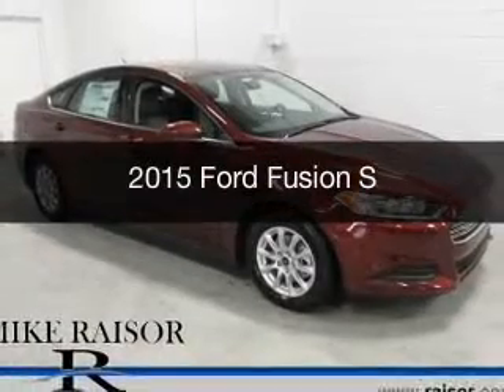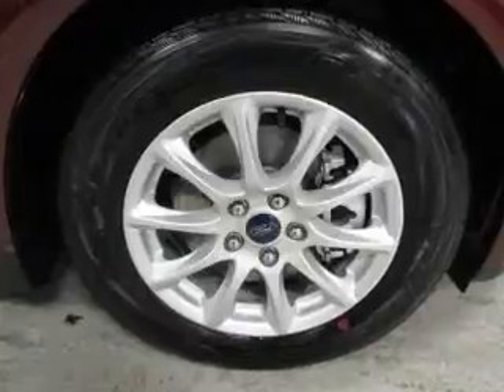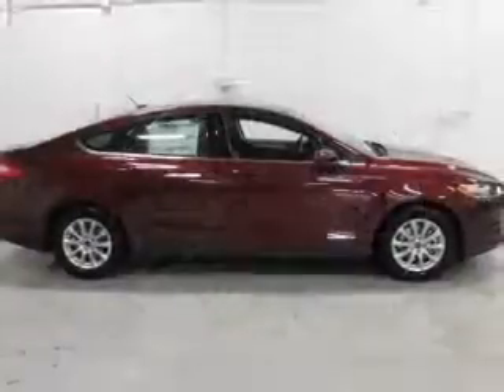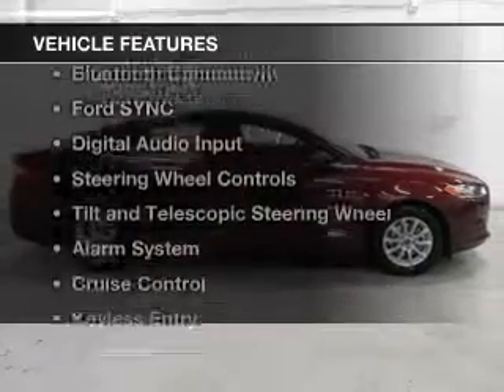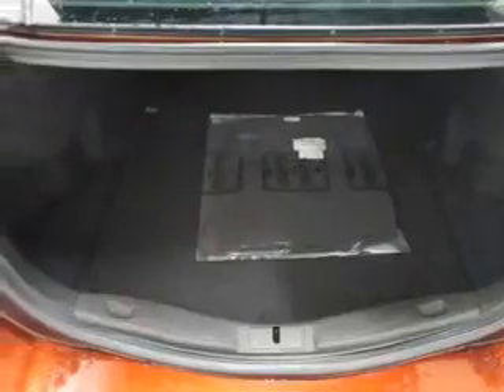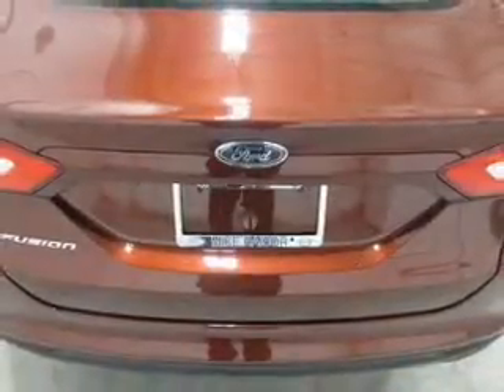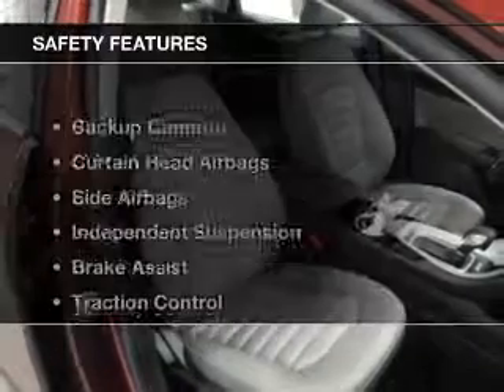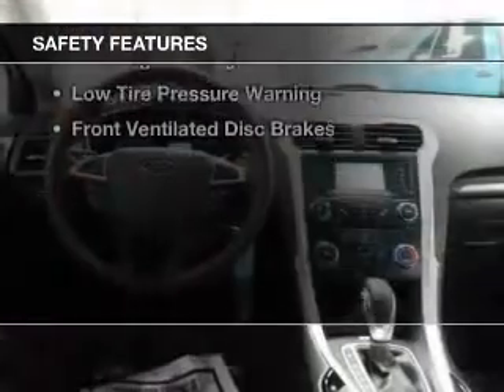2015 Ford Fusion - Lafayette IN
Year: 2015
Make: Ford
Model: Fusion
Trim: S
Engine: 2.5 liter inline 4 cylinder 16 valve MPFI DOHC
Transmission: 6-Speed Automatic
Color: Bronze Fire Metallic Tinted Clearcoat
Mileage: 10
Address:
2051 Sagamore Pkwy. S.